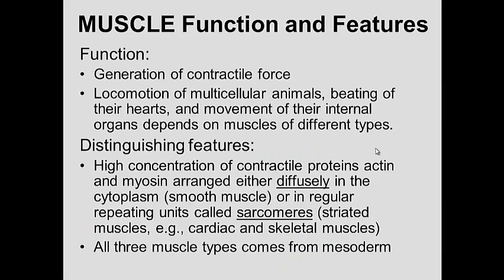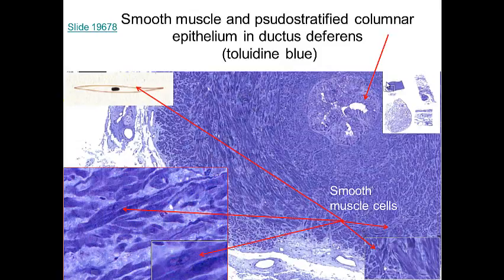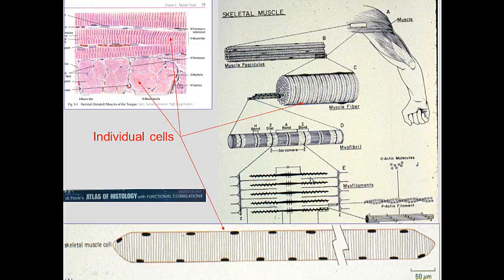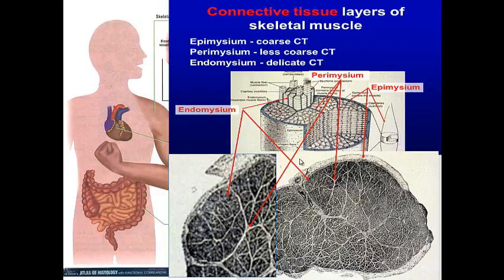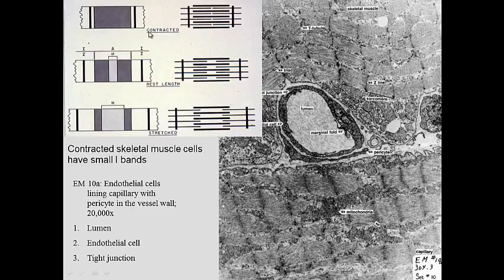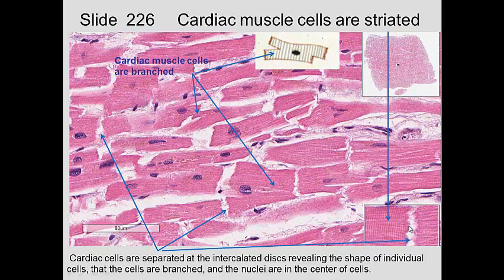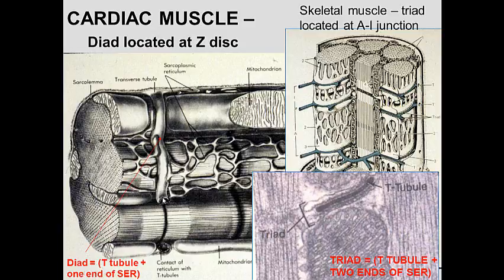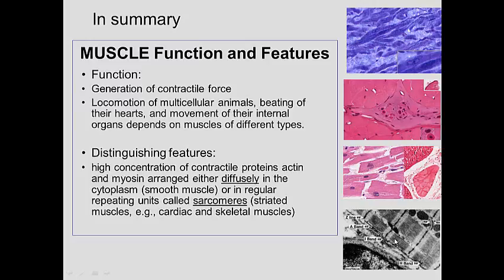Medical School Histology Basics - Muscle (shortened)